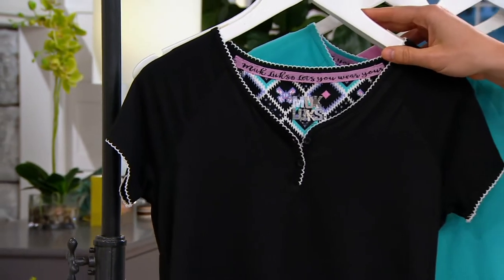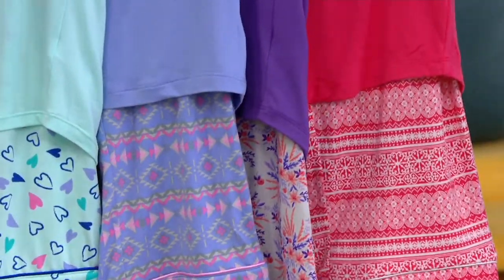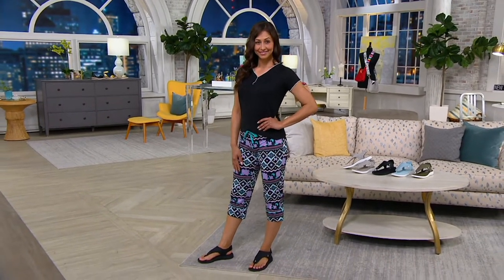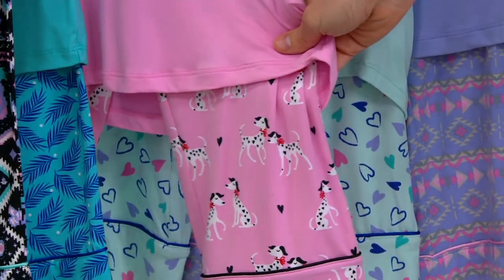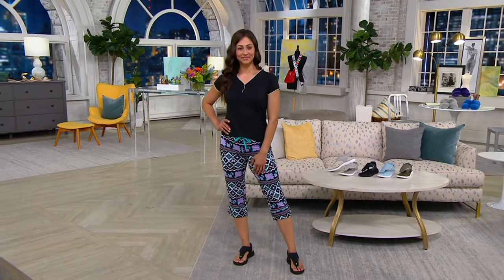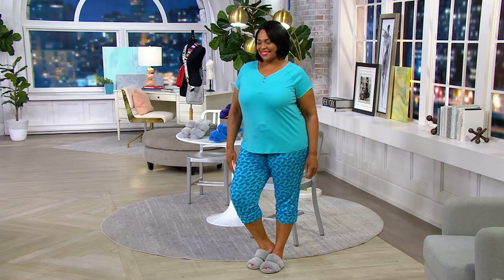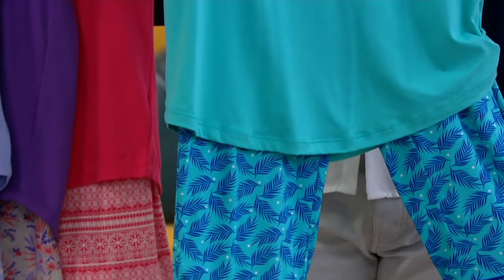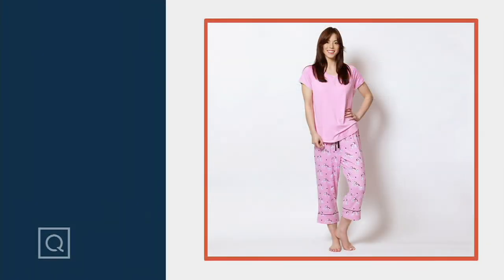MUK LUKS Island Beauty Short Sleeve Henley and Cropped Pant on QVC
Some things are better together -- like peanut butter and jelly, peas and carrots, and this short-sleeve top and cropped pants. What a pair! From MUK LUKS.